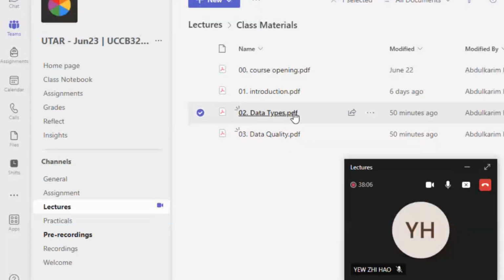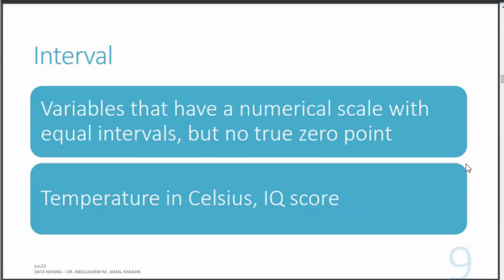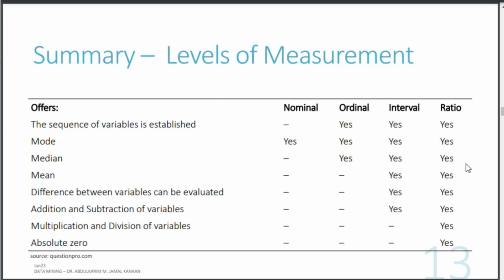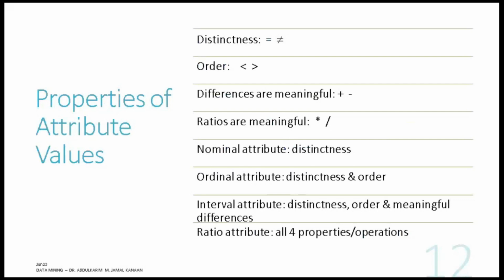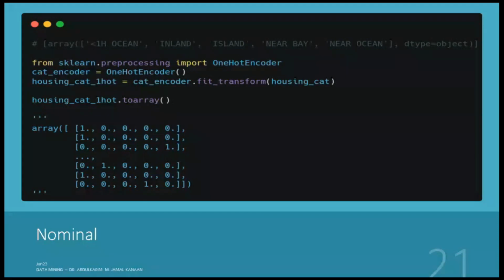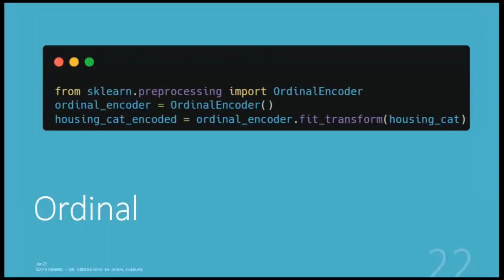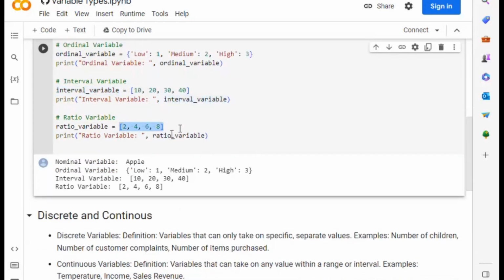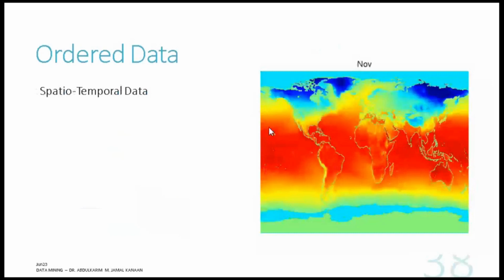Data Types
Date: 6-7/07/2023